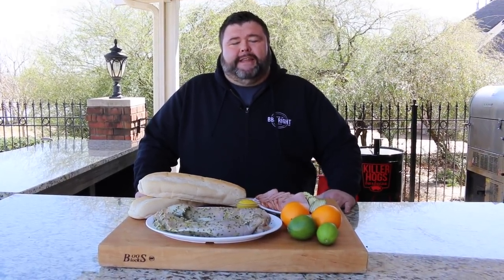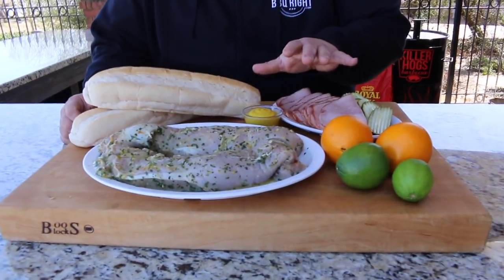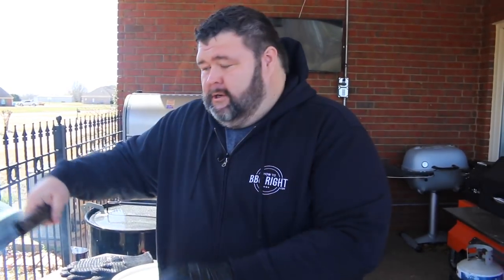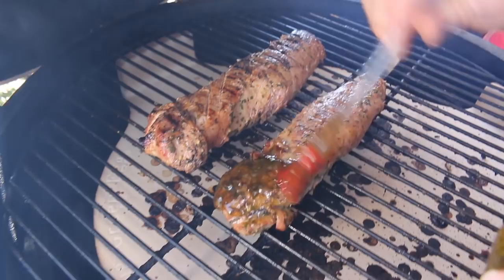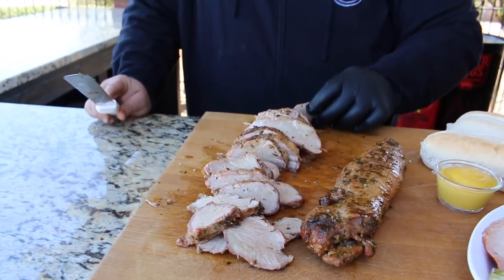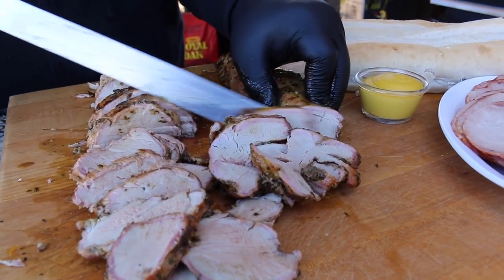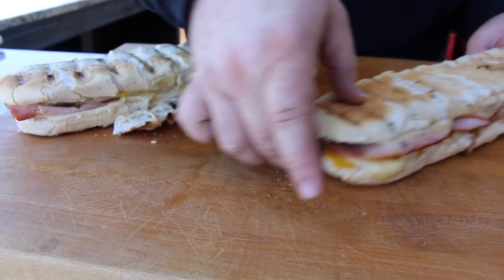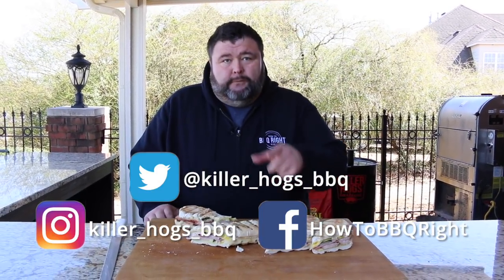Grilled Cuban Sandwich Recipe | Mojo Pork and Cuban Sandwich Grilled on Big Green Egg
Mojo Marinated Pork Tenderloin Grilled for a Cuban Sandwich

If you’re a fan of Cuban Sandwiches then you’re going to love this recipe.  First I make a fresh mojo marinade and cover 2 whole pork tenderloins in it for a couple hours.  (Be sure to reserve ½ cup of the marinade for the glaze).

Once the pork has soaked up all the delicious flavor from the marinade, fire up the Big Green Egg and bring the temperature to 275-300⁰ throw a few chunks of Hickory grillewood.com on the hot coals for smoke.

Place the tenderloins on the grill and cook for about 40 minutes.  Use the reserved marinade to make a mojo glaze:  Heat a small pot over medium high heat and add the marinade, ¼ cup sugar, ¼ cup honey, 2 Tablespoons cider vinegar and 2 Tablespoons Yellow mustard.  Whisk it all together and reduce by half until it forms a thick glaze.

Once the pork tenderloins hit about 140 internal (about 40 minutes on the grill) brush the outside with the glaze and continue to cook for another 10 minutes or an internal of 145-150⁰.  Get them off the heat and rest for 10 minutes before slicing into thin pieces.

Crank the grill heat up to 375⁰ by opening the vents and get ready to assemble the sandwiches.

First split a couple loaves of French or Italian bread in half lengthwise creating a top and bottom piece. Spread yellow mustard on the inside of both halves and layer with Swiss Cheese slices, dill pickles, Deli Style smoked honey ham, and plenty of slices of the tenderloin.  Top with the other half of bread and place a few pats of butter on top.

When the grill is good and hot, place the sandwiches on directly on the rack and use a heavy case iron pan to press them down.  Cook for 4-5 minutes and flip over and repeat the process.  Carefully remove them from the grill (they will be smokin’ hot!) and cut in half to serve.

Cuban Sandwiches are packed with flavor from the marinated pork to the crispness of the dill pickle and creaminess of the swiss cheese.  It’s one sandwich that’s guaranteed to make your taste buds happy!